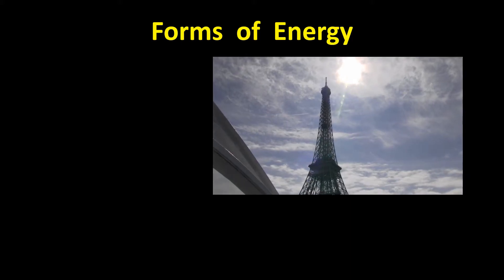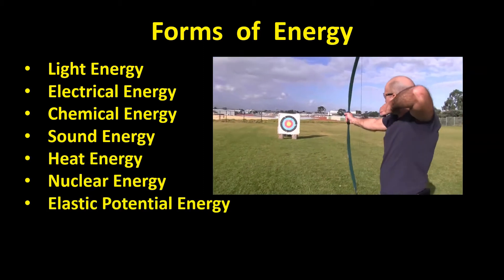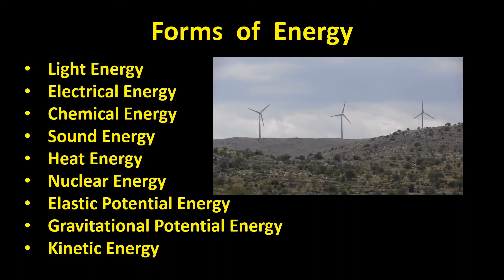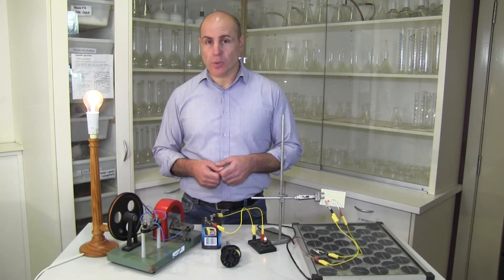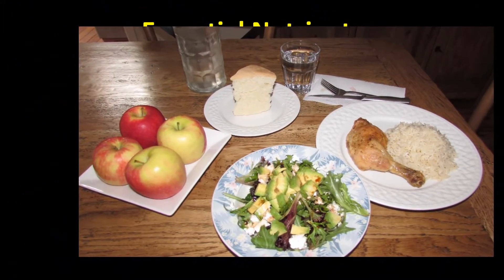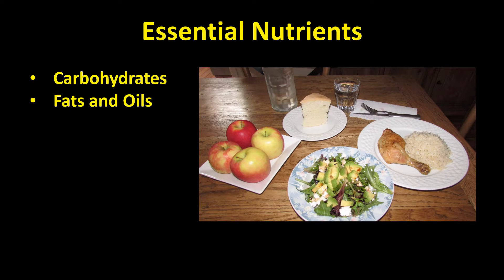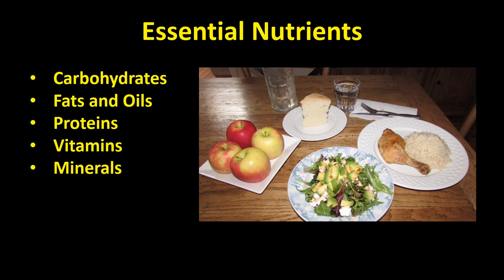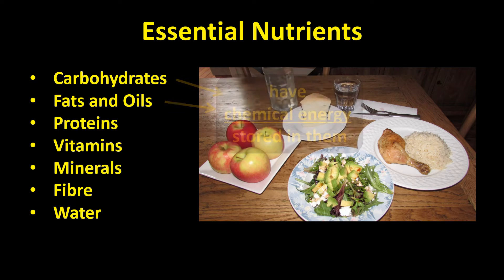Forms of Energy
Energy comes in different forms. We look at some examples.
to download the worksheet and to read the transcript. The full program is available on ClickView, Learn360, and SAFARI Montage and from our website.
Forms of Energy is the first episode in the 3-part series on energy.